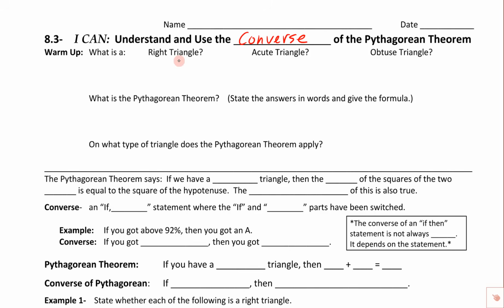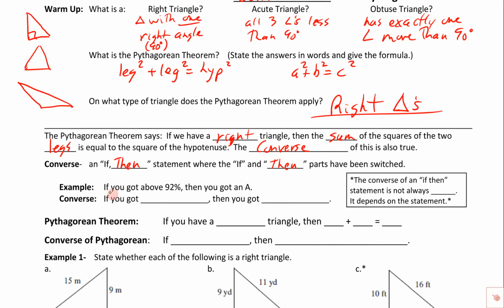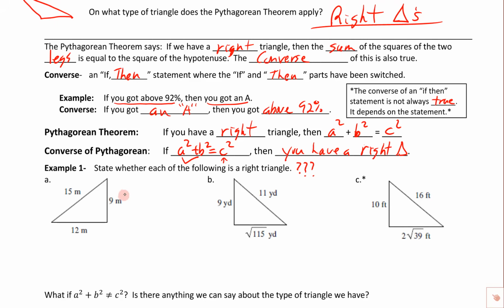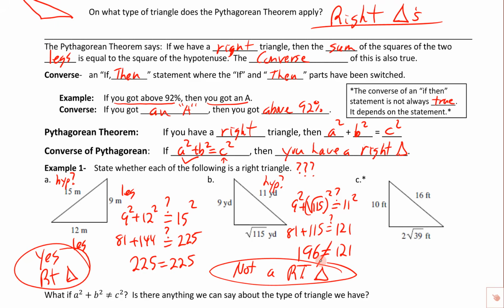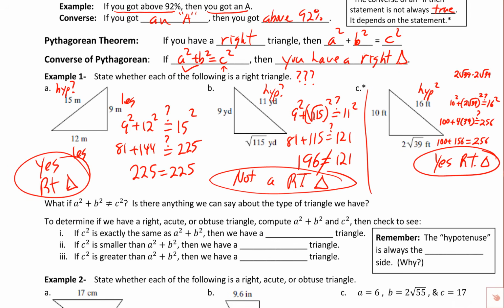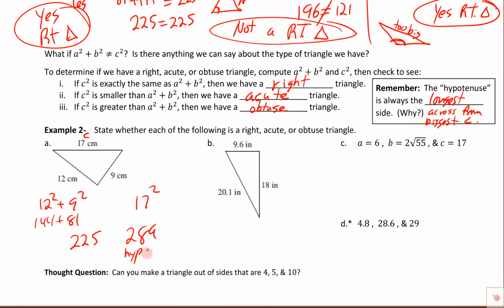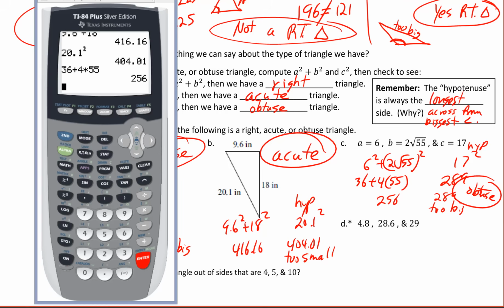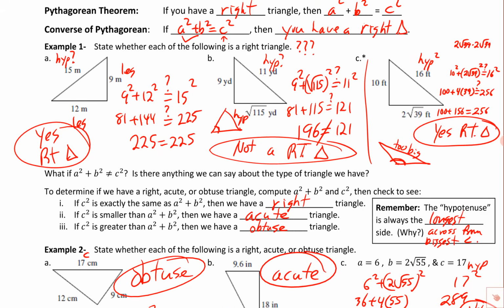8.3 Converse of the Pythagorean Theorem